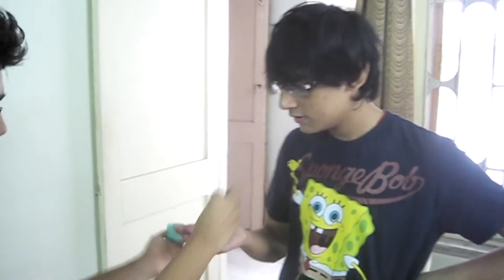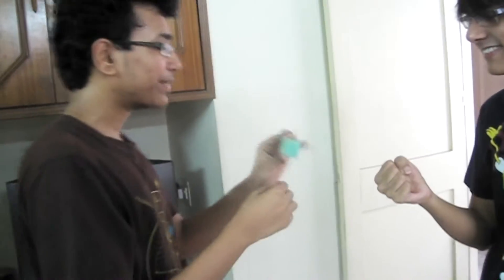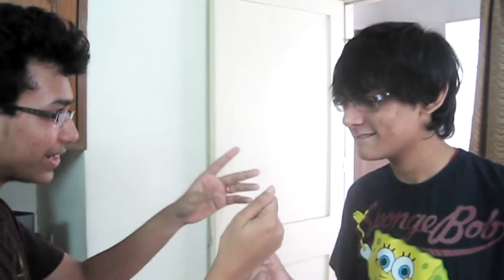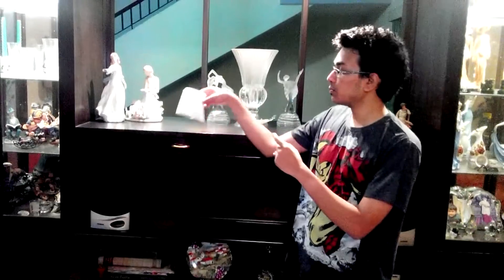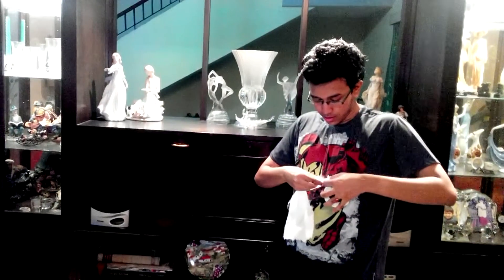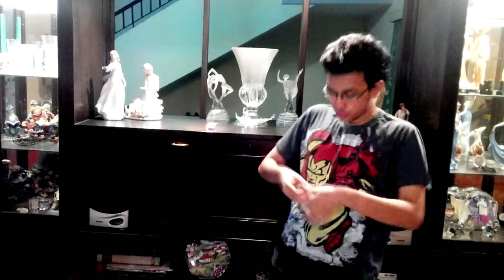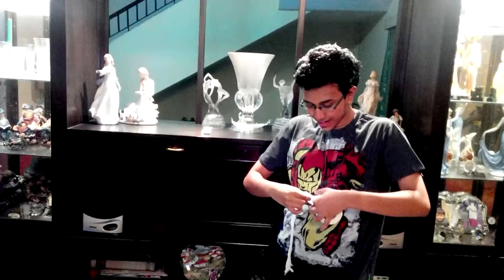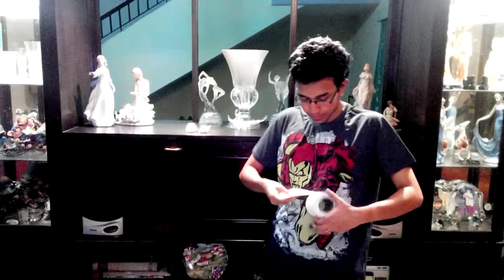Teleporting Tissues Trick Tutorial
I magically teleport a tissue/sponge ball from my fist to a spectator's closed fist, leaving him completely shocked & amazed! I teach my handling & presentation of this great impromptu piece of close-up magic which takes place completely in the spectator's hand :)